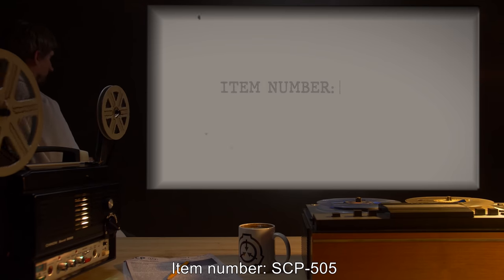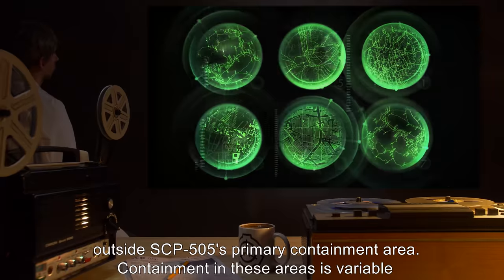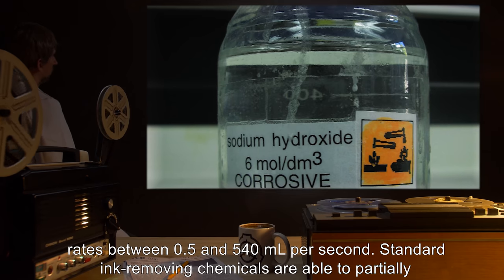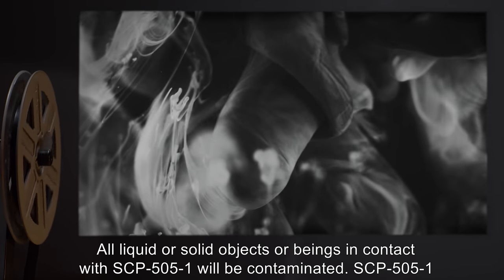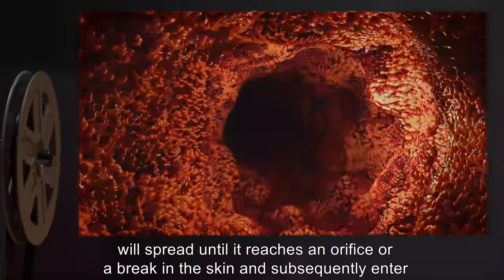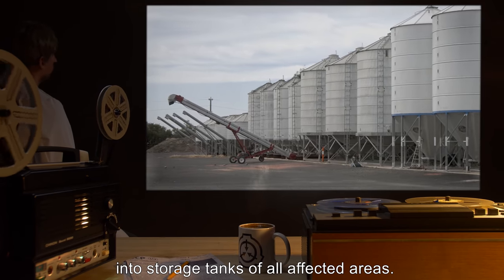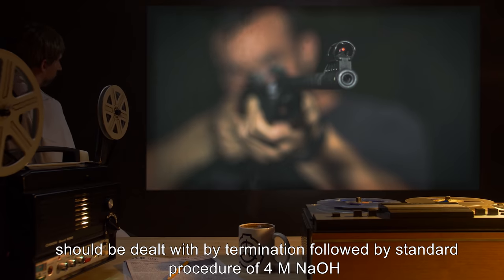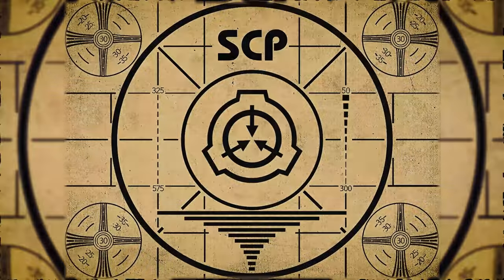SCP-505 | Ink Stain (SCP Orientation)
Today we will be studying Item number SCP-505: Ink Stain, Object class: Keter.

SCP-505 is a Faber-Castell fountain pen, produced in 2001. It is identical in all respects to a standard fountain pen apart from its association with SCP-505-1. SCP-505-1 is the black ink produced by SCP-505, which exhibits the property of self-replication. Whilst SCP-505-1 exhibits no unusual properties other than its constant spread and partial resistance to removal, it nonetheless poses serious difficulties for control. All liquid or solid objects or beings in contact with SCP-505-1 will be contaminated.

SCP-505-1 exposure will inevitably lead to the death of living organisms; plant matter will be killed due to inhibition of photosynthesis, whereas animals will be killed due to chemical poisoning. In humans and other mammals, SCP-505-1 contact will most likely be via the skin and spread through the vasculature. This will have catastrophic effects on all organ systems, as SCP-505-1 continuously replicates and is unable to be excreted by the urinary system.

Cause of death is generally multiple organ failure.

and released under Creative Commons Sharealike 3.0. Contributor: ModernMajorGeneral

Attribution: S. John, Elsterwerda